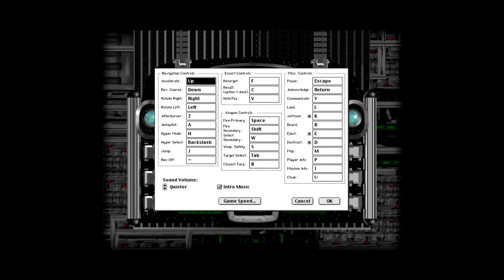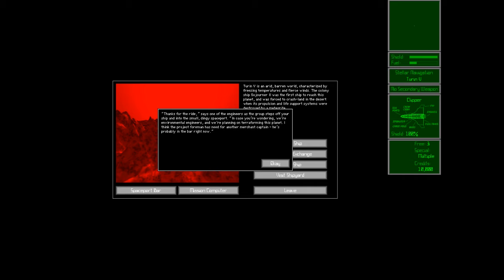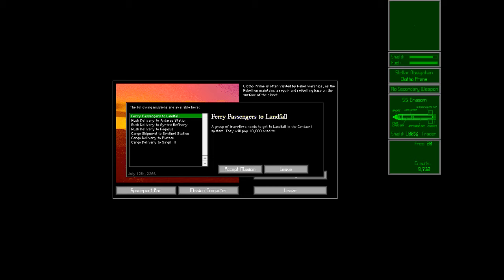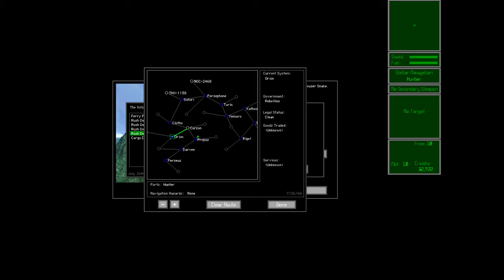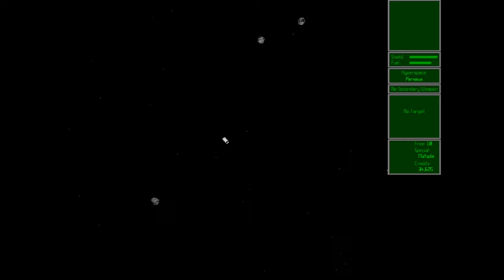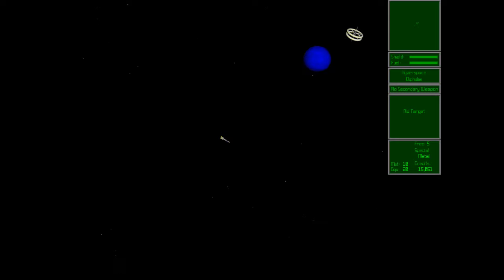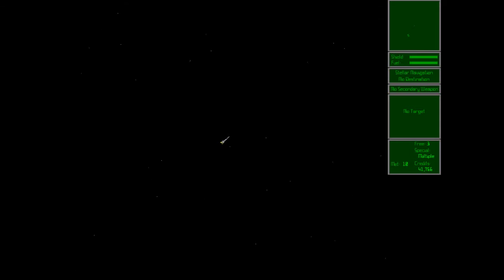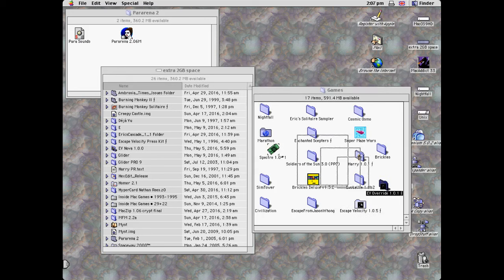Escape Velocity with Matt Burch livestream (from June 2016)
Video recorded 24 June 2016.
I play Ambrosia Software's classic Mac 2D space game Escape Velocity with its creator Matt Burch in the co-pilot's chair.

UPDATE APRIL 2018: The Secret History of Mac Gaming is out now.